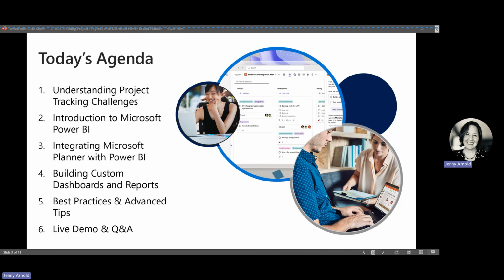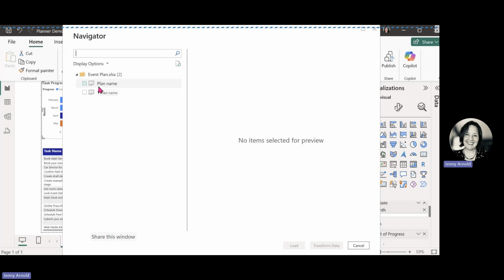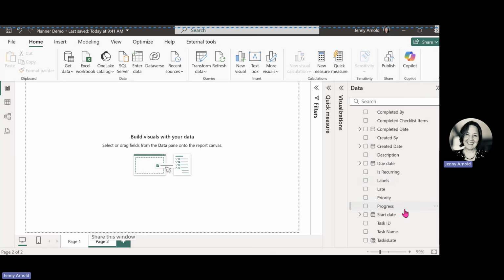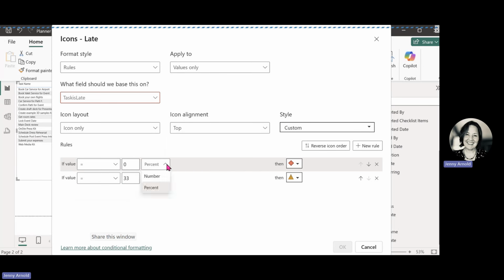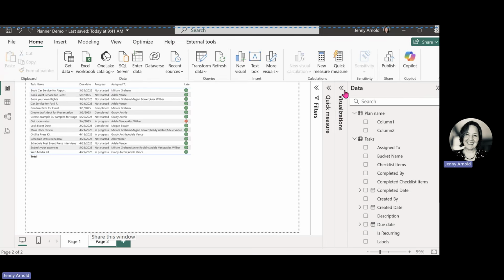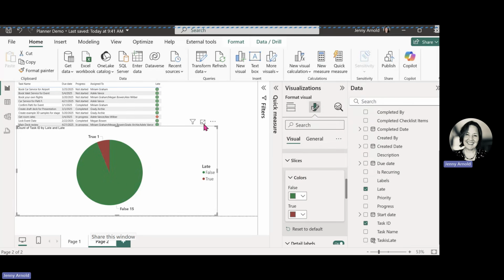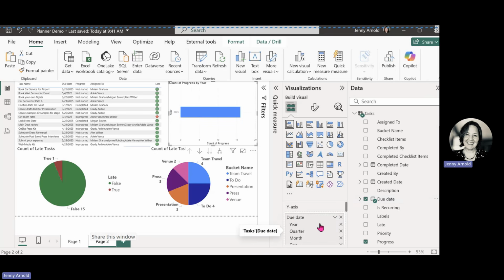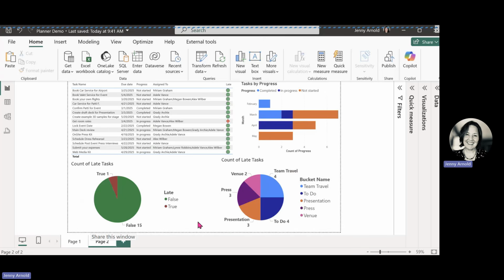Tracking Project Progress with Microsoft Power BI and Planner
Learn how to create custom dashboards and reports using Power BI for project data. This session covers how to integrate Planner and Power BI for better visibility and analysis.